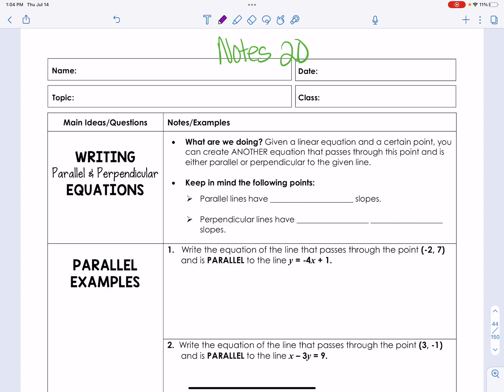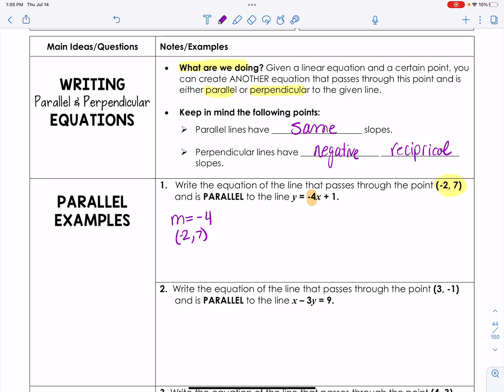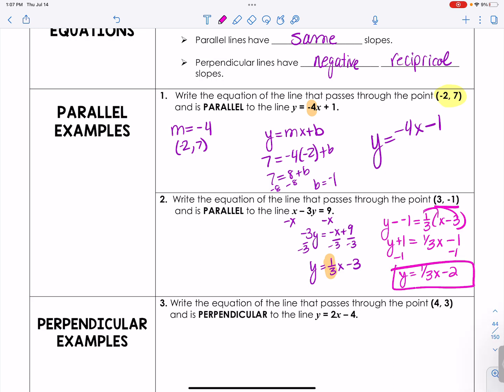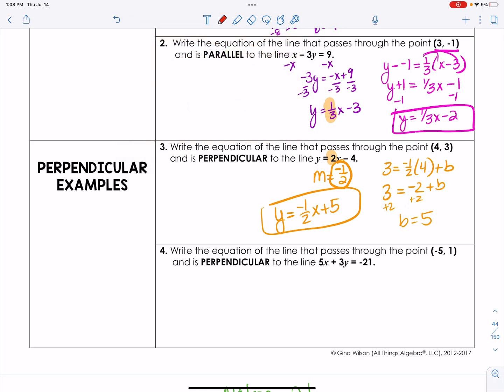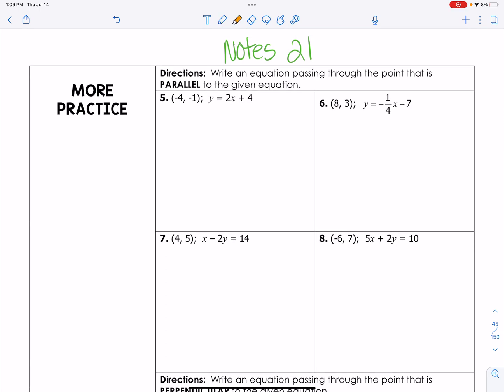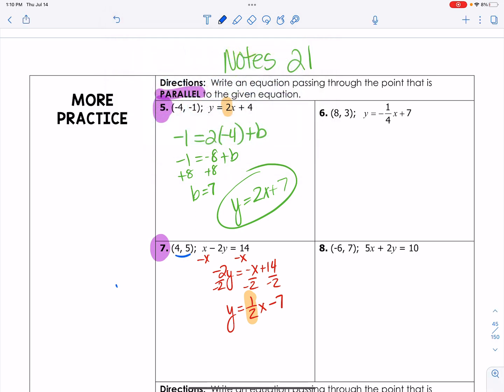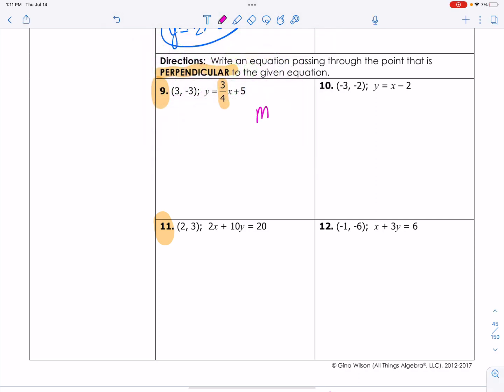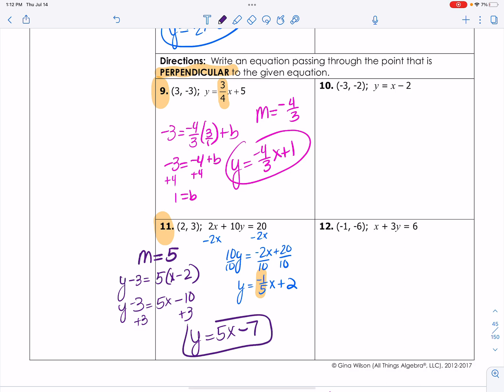Alg1_Unit4_WritingParaAndPerp